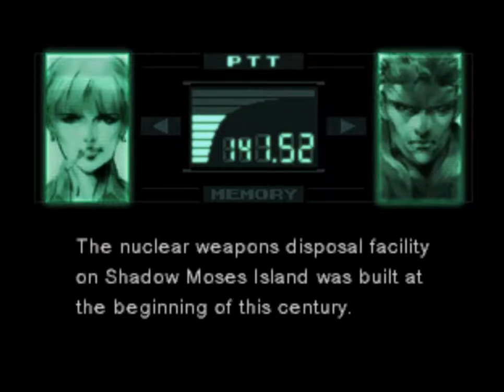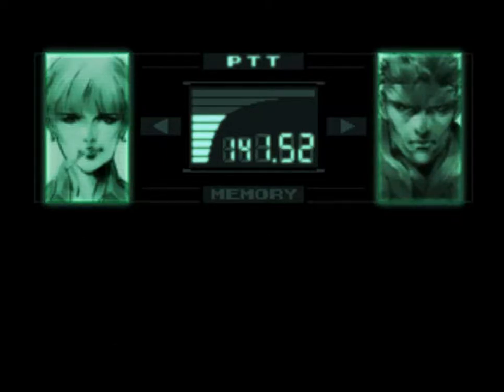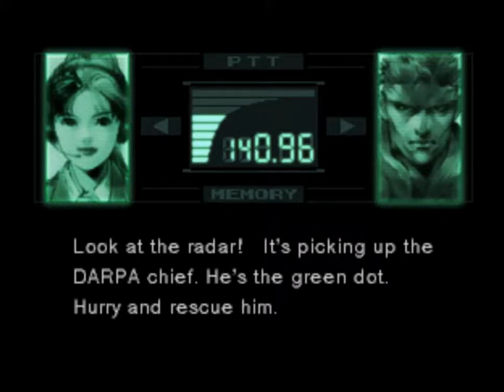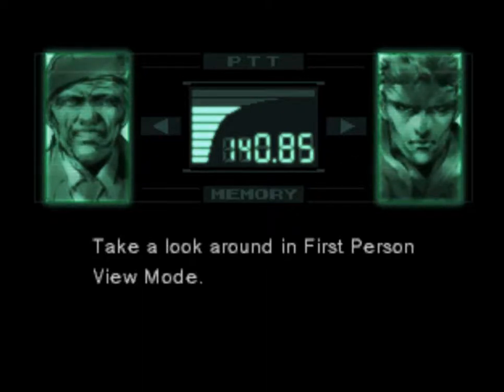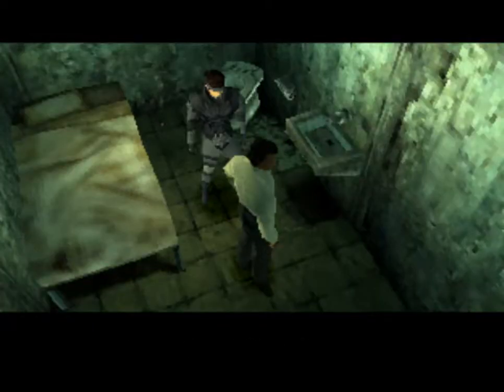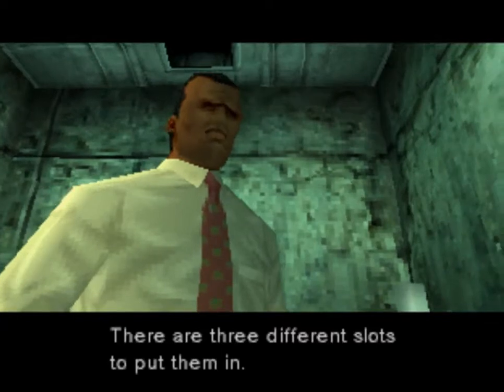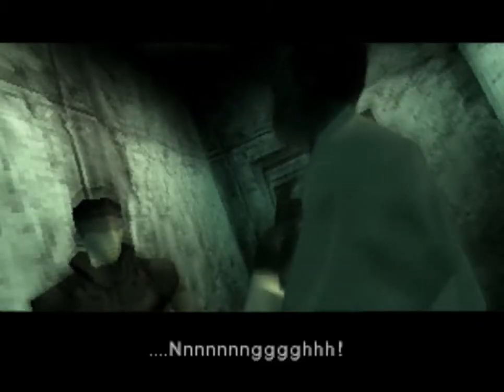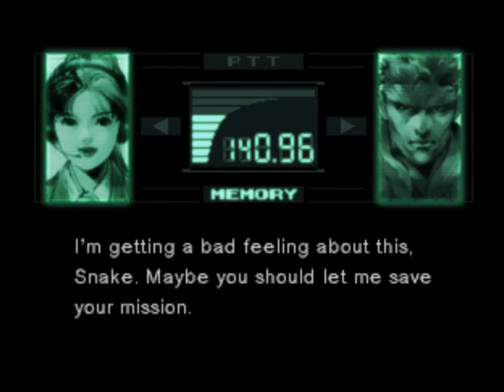Metal Gear Solid (PSX) Part 3: The Derpa Chief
He's a big derp. Just sayin

Metal Gear Solid was one of the most loved titles to ever come out on the first Playstation. That said, it can sometimes feel a bit dated, with awkward controls. But the story is absolutely amazing. Everytime I play this game, or even do some of my post editing, I just can't help but feel, because this story makes me feel. IT deserves it's place as one of the best stories ever told in gaming.